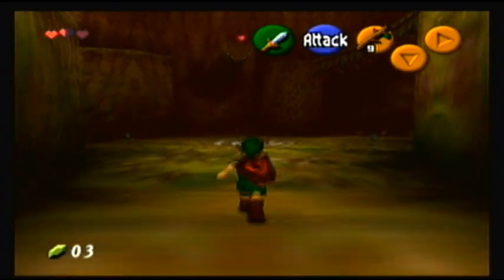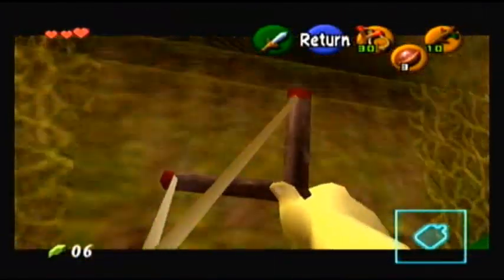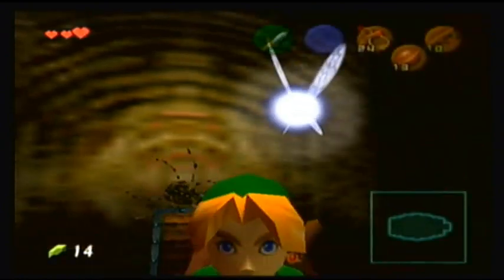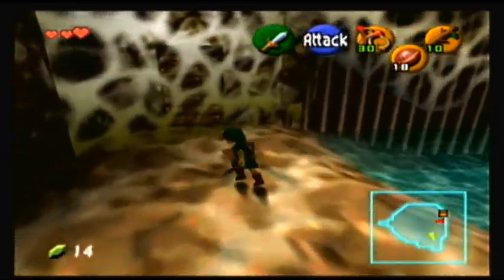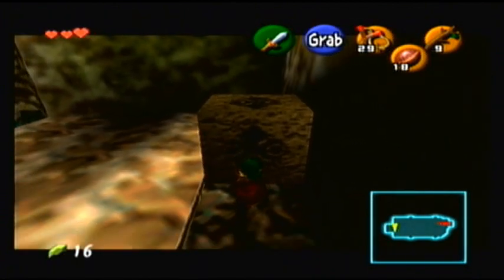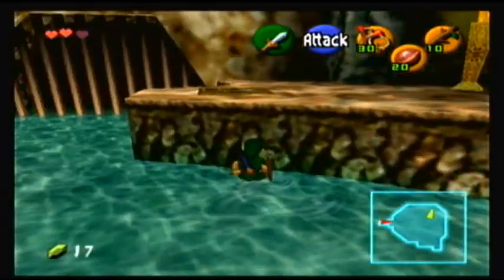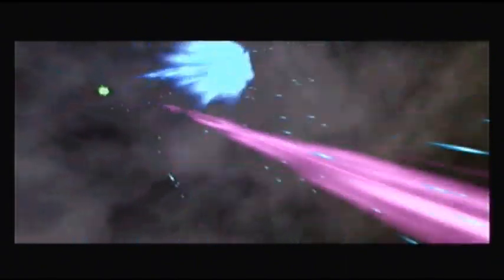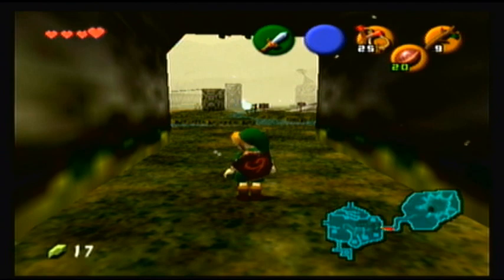The Legend of Zelda: Ocarina of Time Part 2-Gettin' all up in dat tree!!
Exactly what the title says...We go inside a tree!!! Taking on Link's first 3d dungeon!